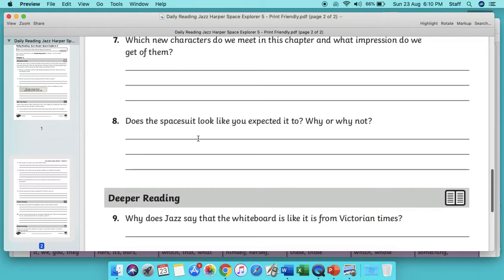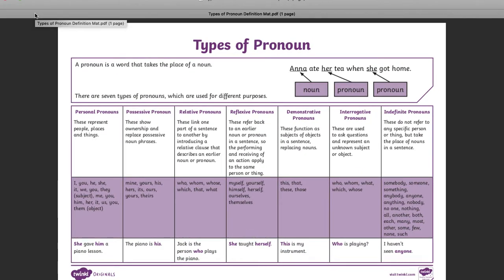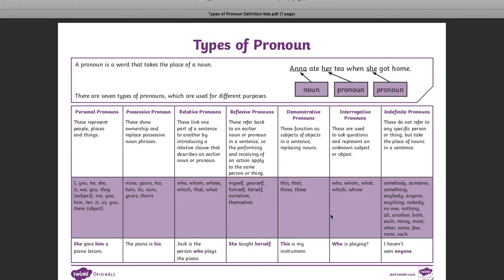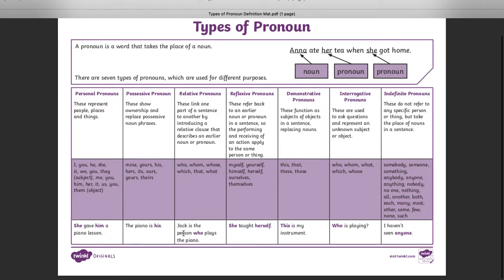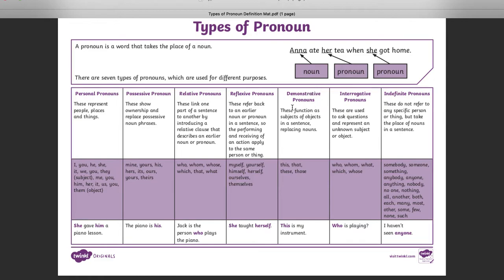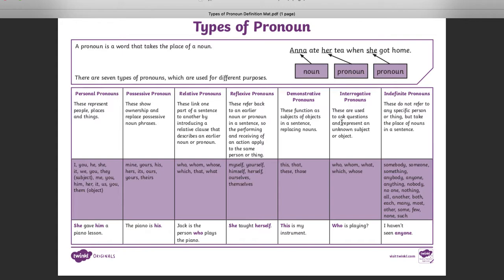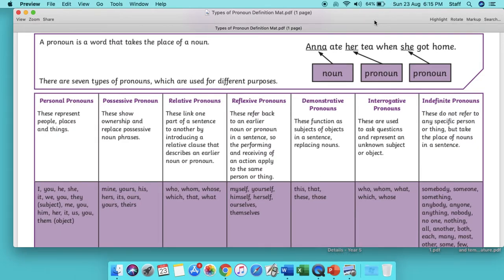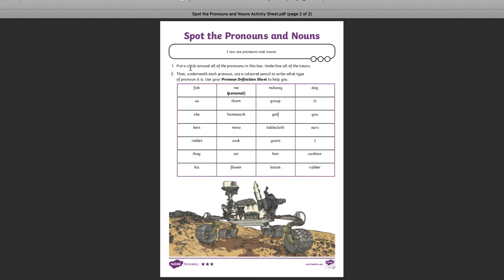Chapter 4 Activity